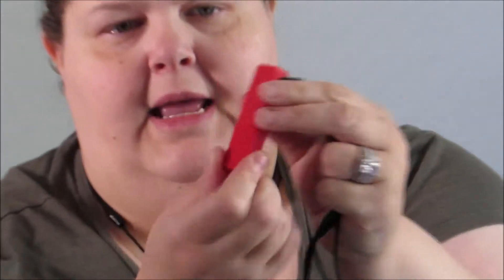Alan Hayes Sensory Chew Brick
Today I am here to tell you about the Alan-Hays Sensory Chew Brick 2 pack which can be found on amazon